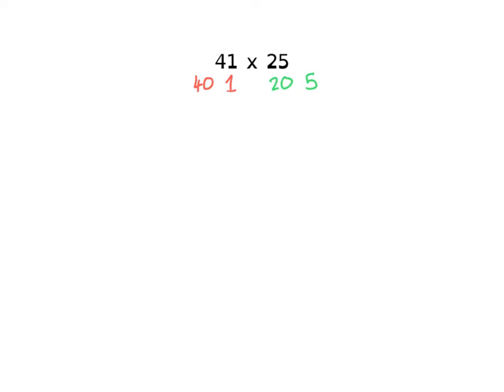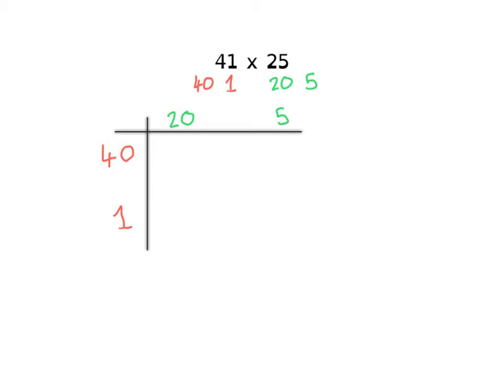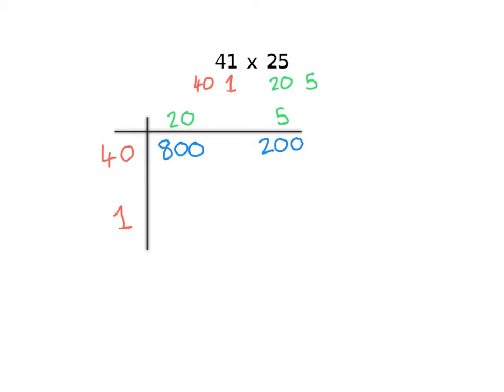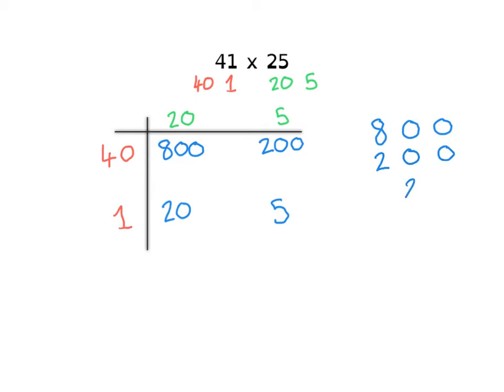Multiplying large numbers using the grid method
If you need any help, email your teacher or post onto the Microsoft teams wall.